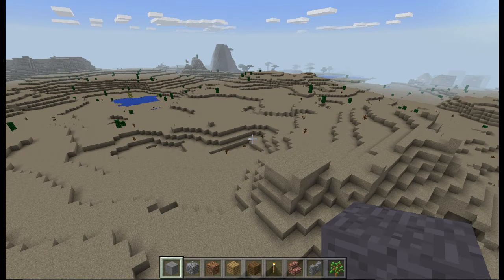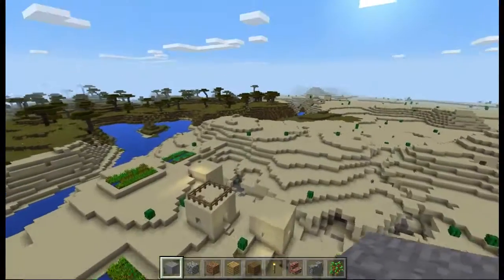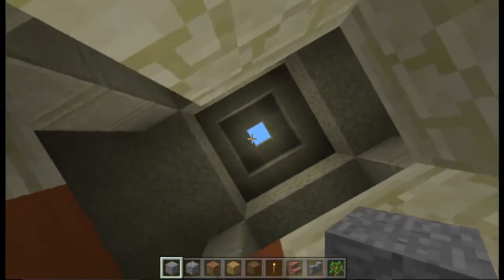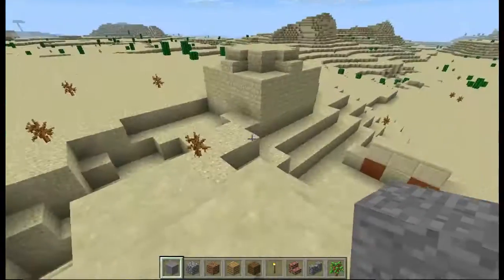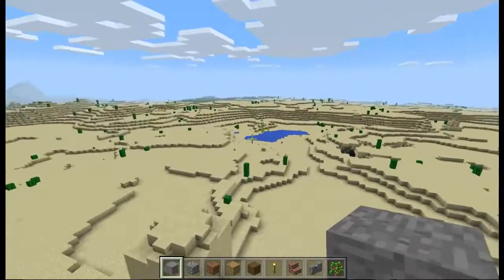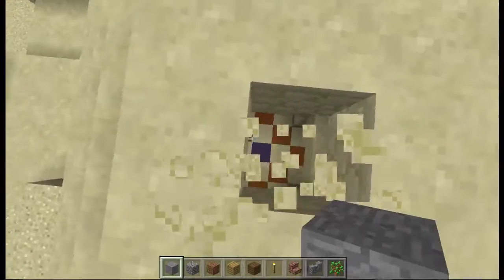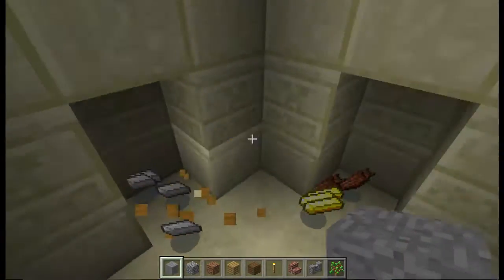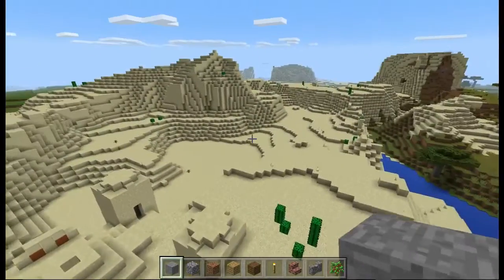Minecraft PE 0.13.2 Seeds: Cool Diamonds Village 4 Temples - MCPE 2016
Minecraft PE 0.13.2 Seeds: Cool Diamonds Village 4 Temples - MCPE 2016(4 desert temples, npc village spawn, desert well, diamonds.)

Features
1. about 6 diamonds
2. 4 desert temples 2 of which are combined.
3. npc village near spawn

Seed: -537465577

Other ways of Supporting the Channel
If you wish to tip the channel You can do so here, but please only do so if you have the extra income, and wish to help the channel out.